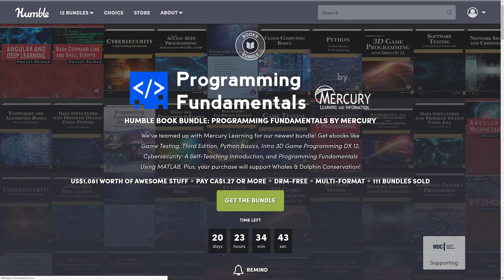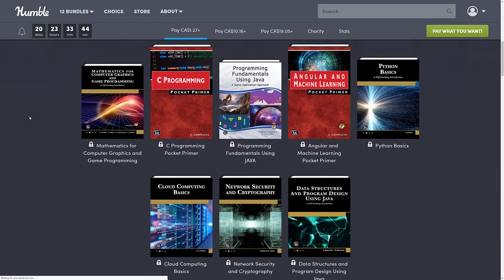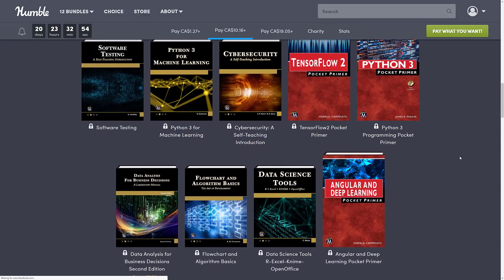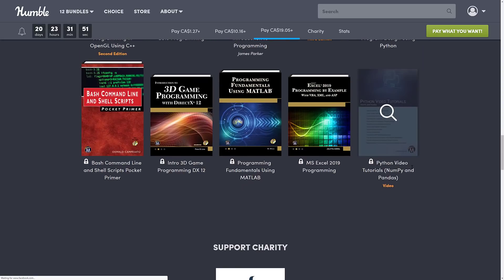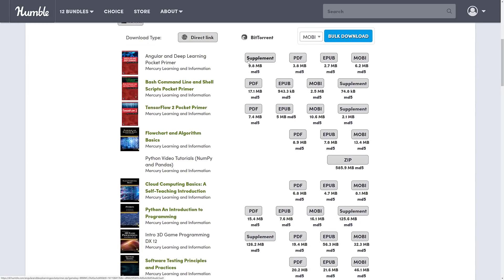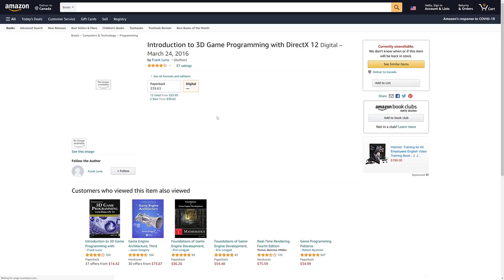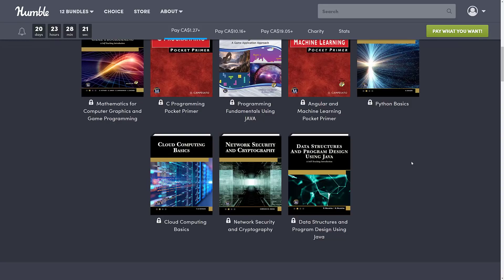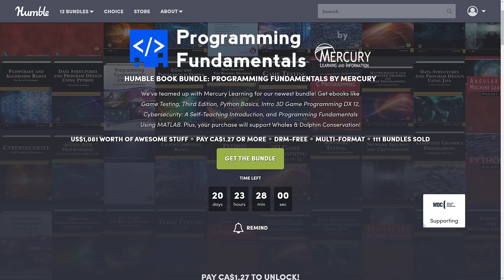Awesome Book Bundle -- C++, OpenGL, DirectX 12, Game Math, Game Testing and More!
There is a nice collection of ebooks on sale on Humble right now for programmers, including books on graphics programming with OpenGL, DirectX 12, Java, C, Python, Game Testing and More.